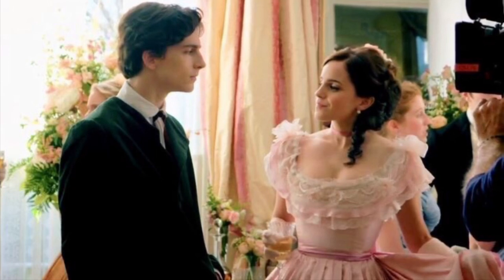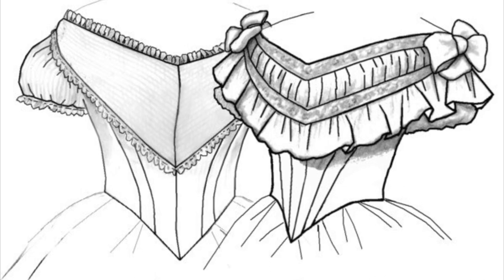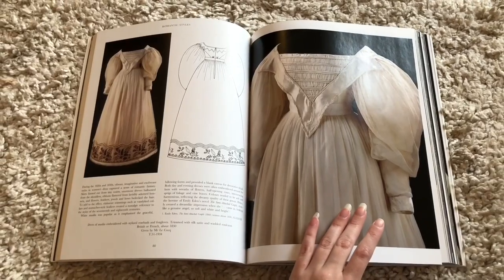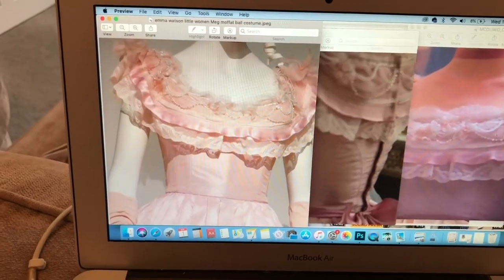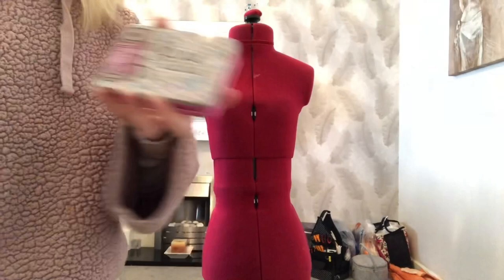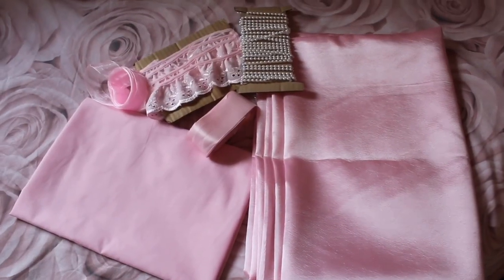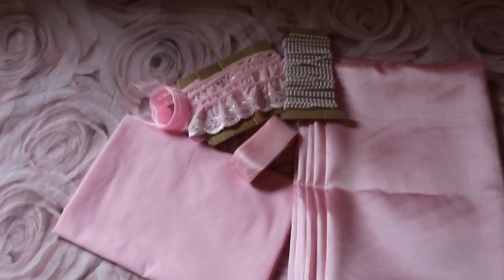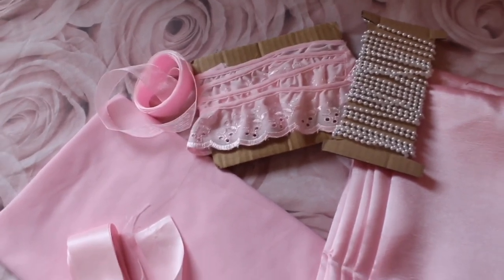MAKING AN 1860s BALLGOWN part 1 | Little women inspired | Bodice drape and research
MAKING MEG: Part 1!
Apologies if the music is too loud at parts, I recently started using a new editing software and I’m still getting used to it.

Welcome to a brand new series! I will be making a Civil war era ballgown inspired by Meg March’s from 2019’s little women. It is not an exact replica and I have simplified it to be a beginner’s project.

Costume student instagram - Brisewsthings
youtube - .well, you're looking at it

♡ EQUIPMENT ♡
Canon EOS 4000D
Iphone 8

~~ Pictures featured at the start do not belong to me and I'd like to credit all/ant photographers ~~